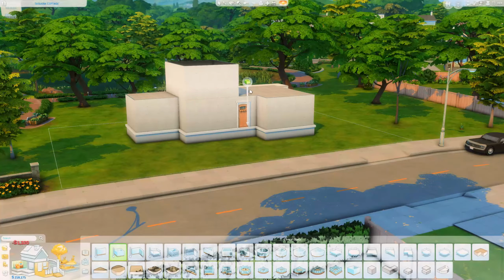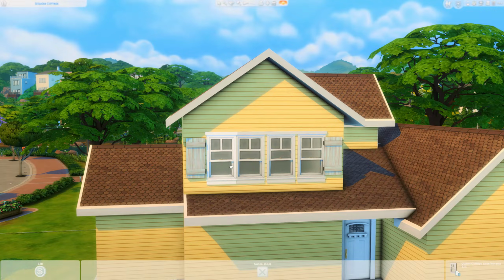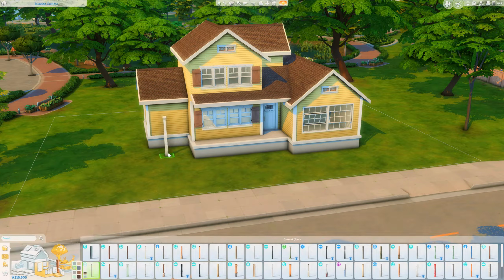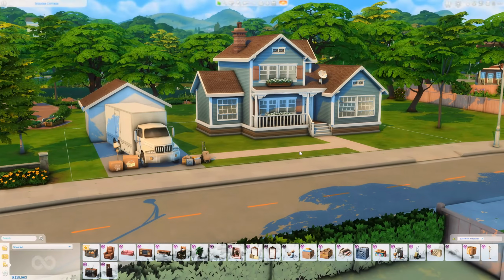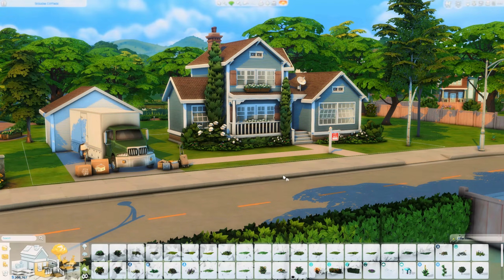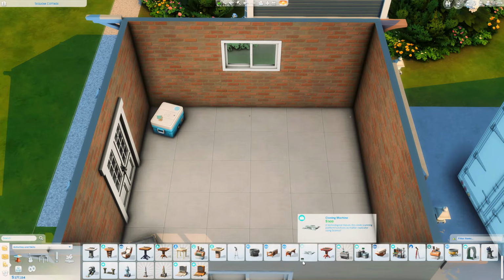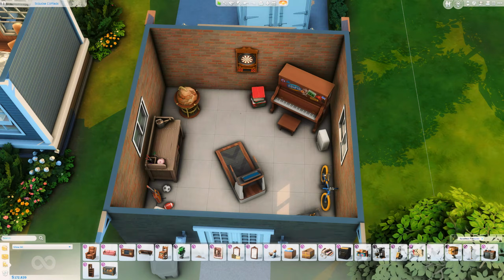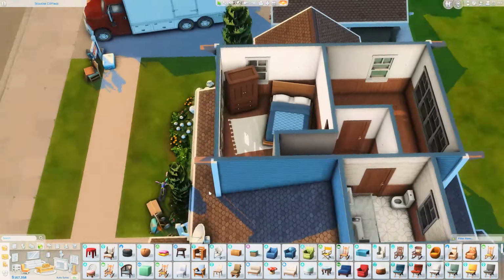"Just Moved In" Family Home 💙 || The Sims 4 Speed Build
A 2 bedroom, 2 bathroom family home that a family has just "moved into". Feel free to play out a story line with this house, and arrange the furniture how you would like. I hope you enjoy it!
*Please note that this house (due to some item placement) is not intended to be "functional", although your Sims do have everything they require to fulfil their needs.

🏡 House Information:
- 2 bedrooms, 1.5 bathrooms
- §56,975
- San Sequoia
- 30x20 lot size

I’ve set up an Amazon page where you can browse all the products I use in my setup!